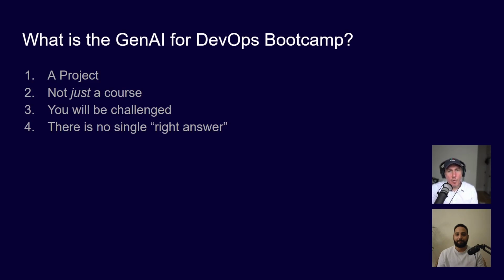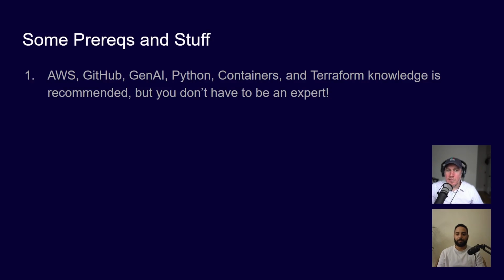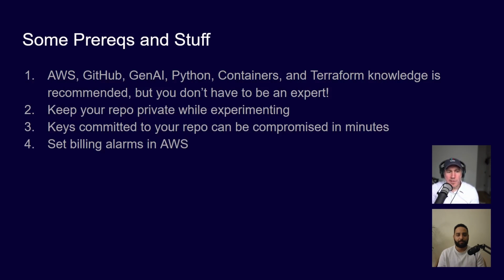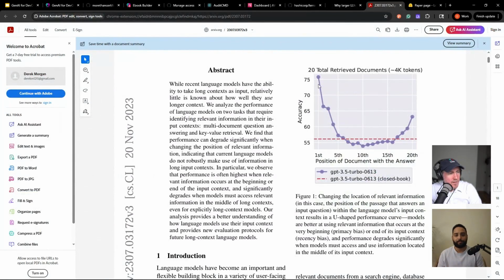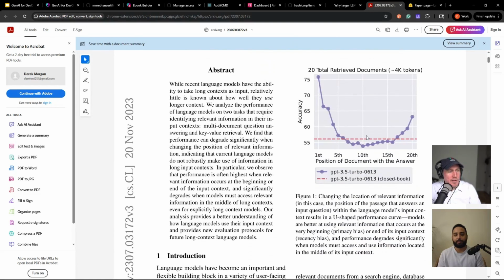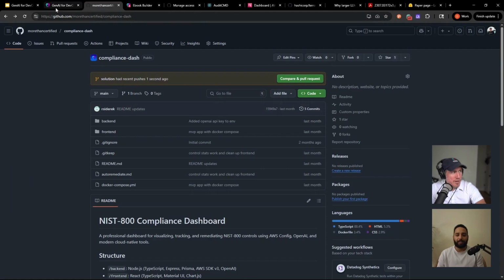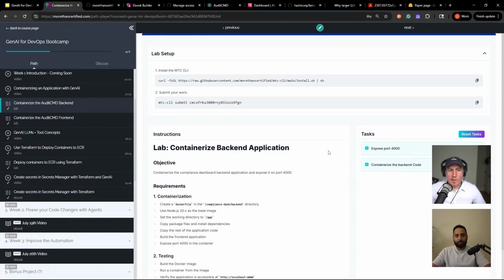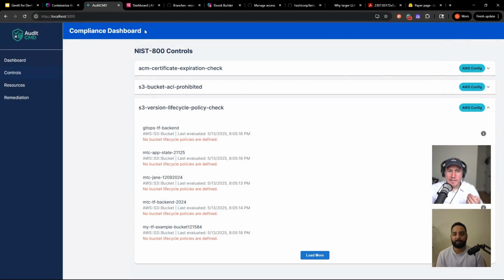GenAI for DevOps Week 1 Kickoff!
Join George and me as we discuss the modern state of LLMs, Vibecoding, DevOps, and the project we'll be deploying in the bootcamp.